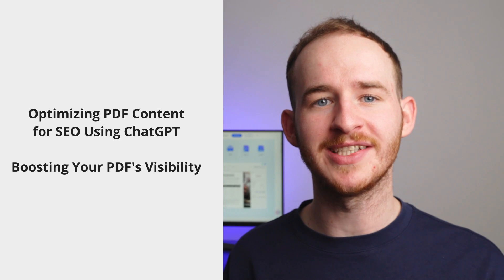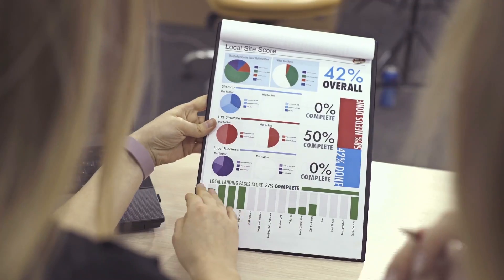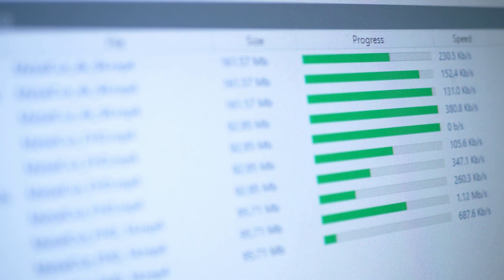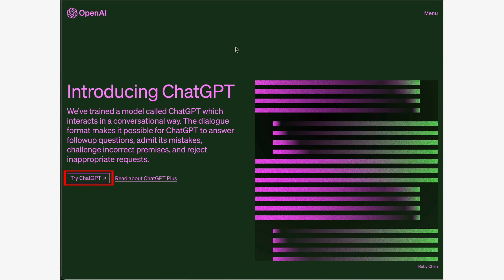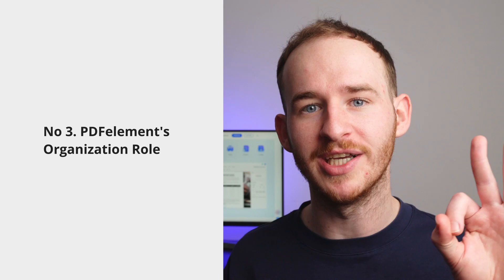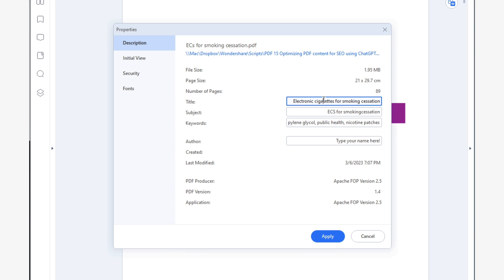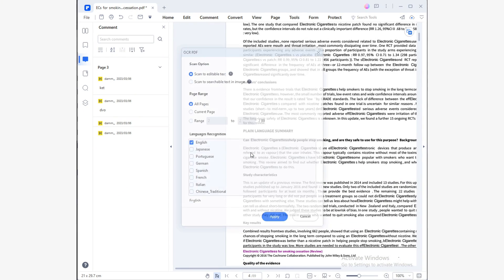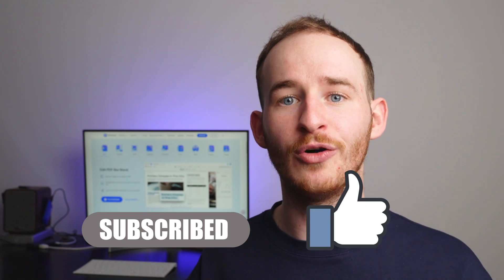Use ChatGPT to optimize PDF SEO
In this video, we'll show you how to use ChatGPT to optimize PDF SEO. ChatGPT is a great tool that can help you improve the visibility of your PDF files on the web. By using ChatGPT, you can improve the readability of your PDF files, improve the search engine rankings of your PDF files, and more!

If you're looking to improve the visibility of your PDF files on the web, then this video is for you! By using ChatGPT, you can improve the readability of your PDF files, improve the search engine rankings of your PDF files, and more!

So make sure to watch this video, and learn how to use ChatGPT and PDFelement to optimize your PDF SEO!

Effortlessly enhance your PDF experience with Lumi - the intelligent PDF AI robot
that efficiently summarizes, explains, proofreads, rewrites, and chats with your PDFs.

⌚ Timestamps
0:00 Introduction
1:50 What is PDF SEO
3:05 Use ChatGPT to optimize PDF SEO
4:36 Use PDFelement to optimize PDF SEO
5:27 Add keywords to the description PDF file
6:15 Replace the low-traffic keywords with high-ranking keywords
6:25 Compress file size to shorter the PDF loading time
6:40 Convert scanned files to editable PDF for Search Engine easy to detect
7:11 Wrap up